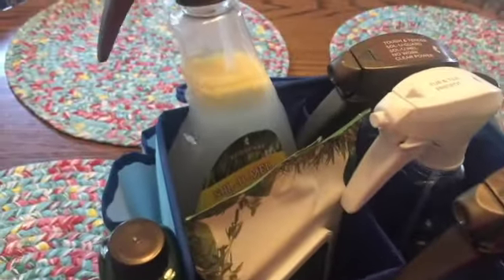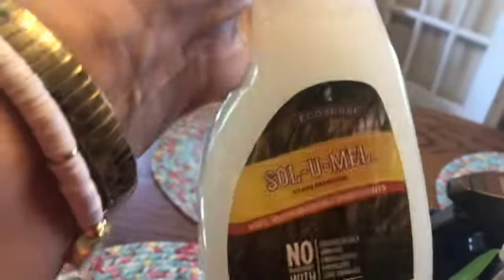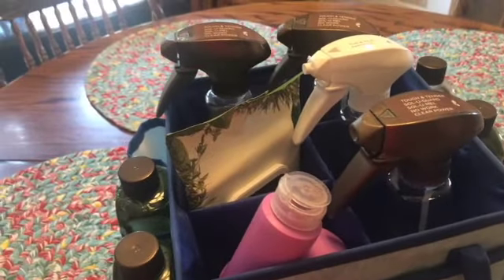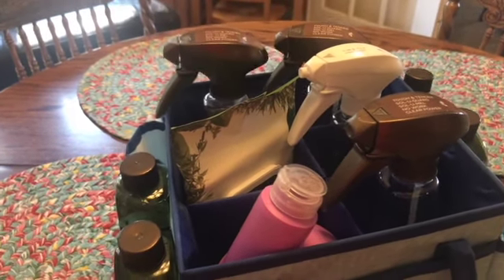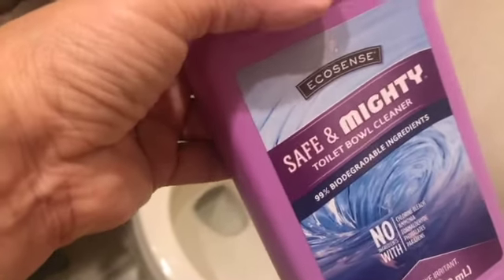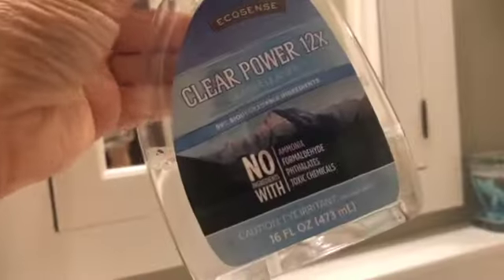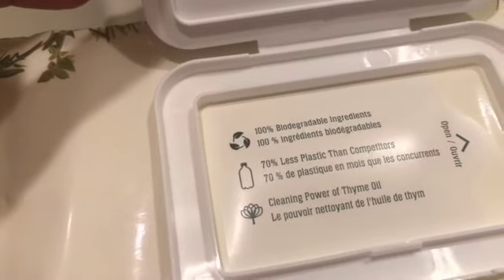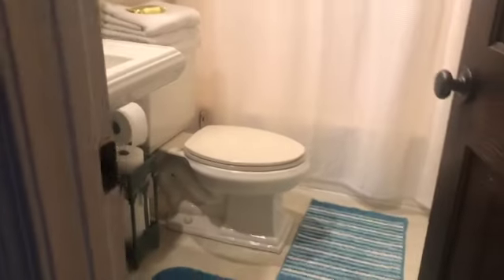How to remove germs and stay toxin free | Dana McNeill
Remove toxins.  Cleaning and other household products can be the worst!  I know I can get you back on the right track to improve and manage your own health and wellness.  I specialize in improving autoimmune related symptoms - specifically Hashimoto's and Fibromyalgia.

Can't wait to read comments and get better acquainted with your story and journey!

🎥 New Video each Wednesday at 8am est.

Clubhouse - Dana McNeill @callcoachdana